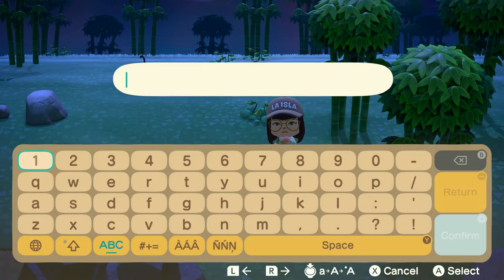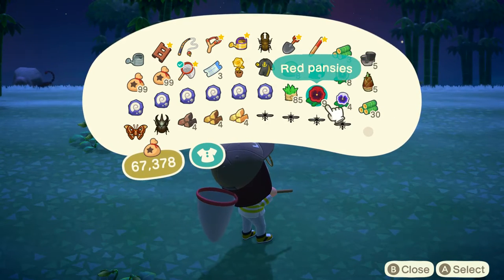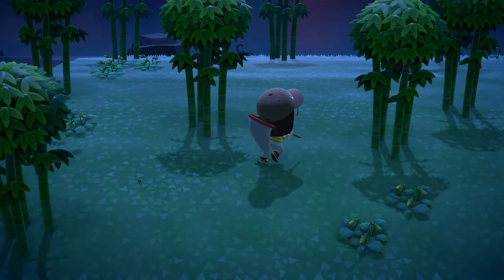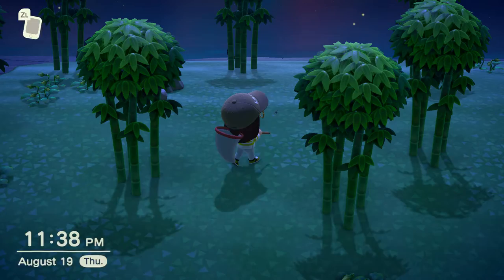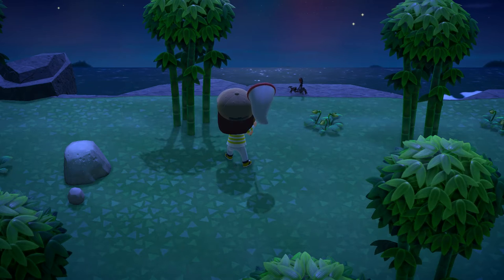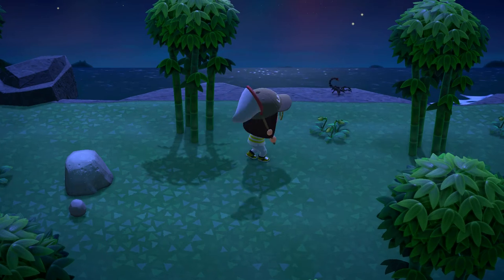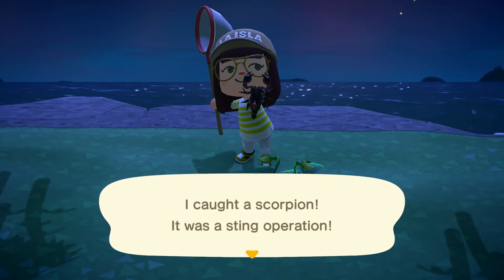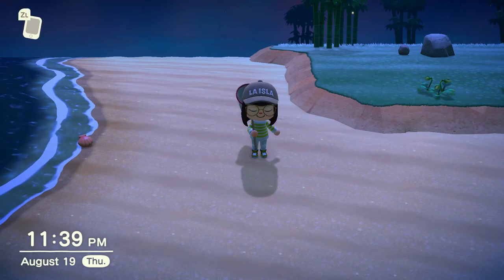ACNH: The TRUEST way to catch a Scorpion!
Is catching a scorpion too intimidating/complicated?? IT SHOULDN'T BE! This is a short video to quickly show viewers how to FLAWLESSLY catch scorpions (and other poisonous bugs other times of the year)